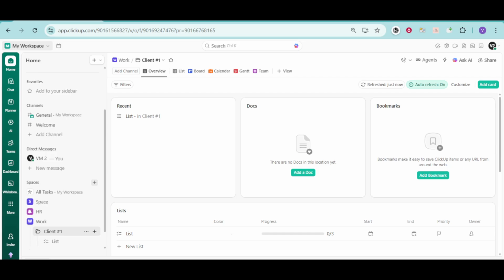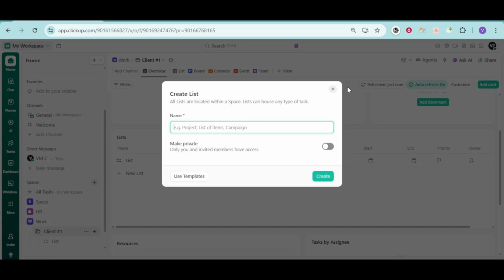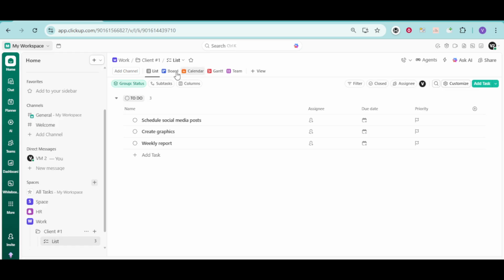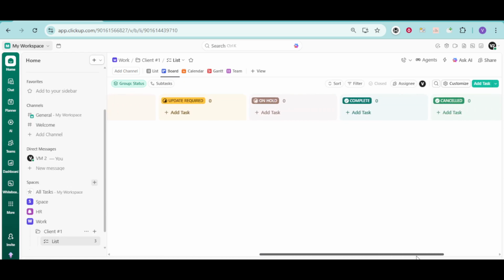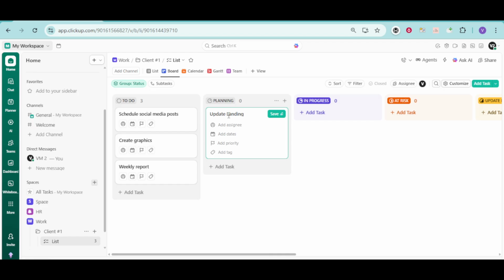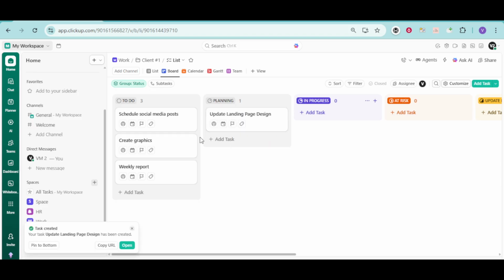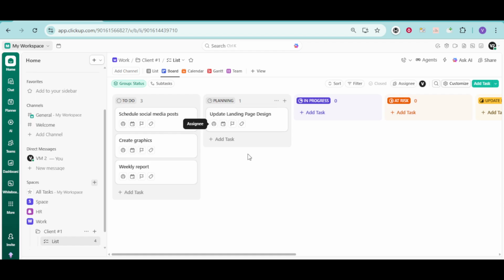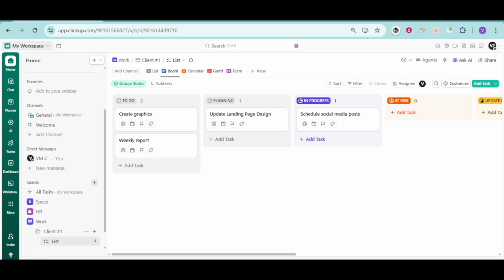How to Use ClickUp for Remote Teams (Simple Guide)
In this video, we dive into the powerful features of ClickUp and how remote teams can maximize their productivity. You'll learn how to effectively implement this software to streamline communication, task management, and project tracking with your team, no matter where they are located.

By the end of the video, you'll have a solid understanding of how to leverage ClickUp's tools for better collaboration and organization. Watch till the end to see practical examples in action and elevate your remote teamwork today!